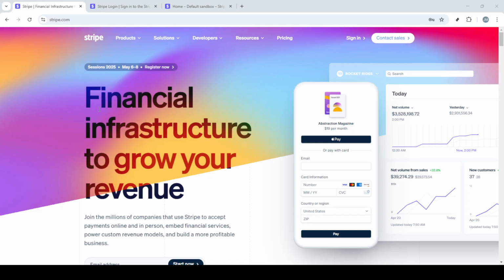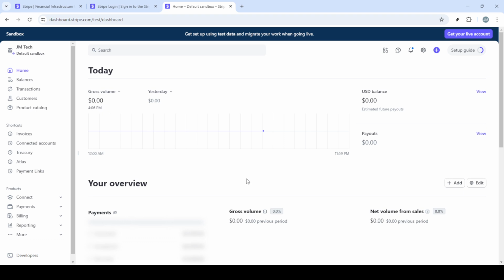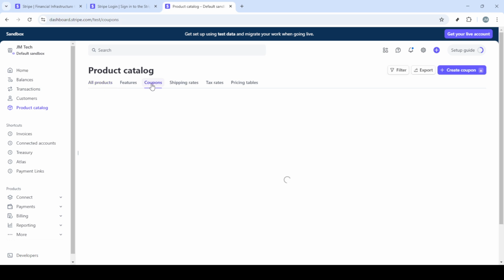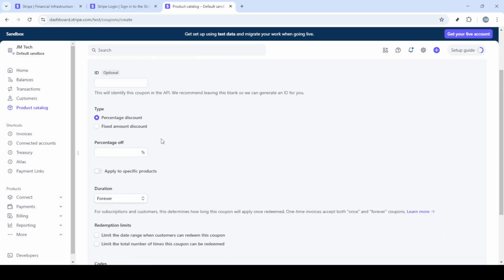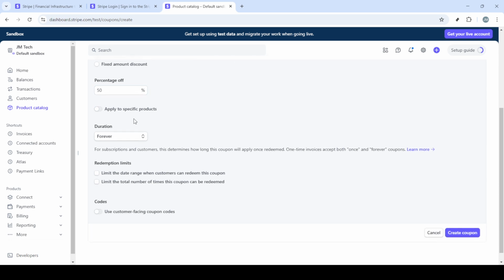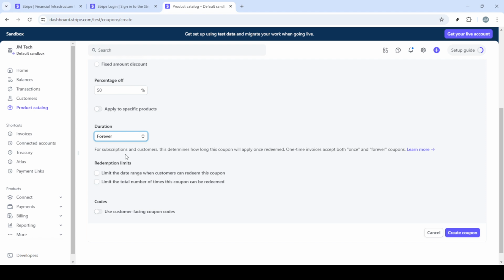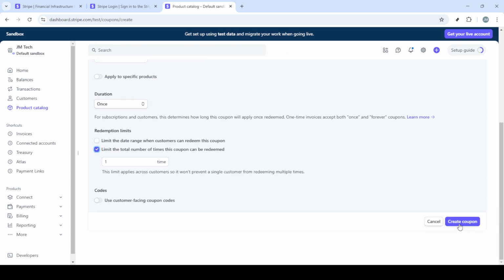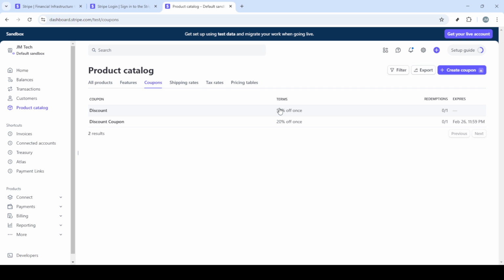How to Add a Promo Code on Stripe [2025 Full Guide]